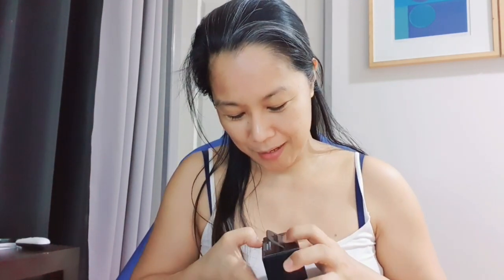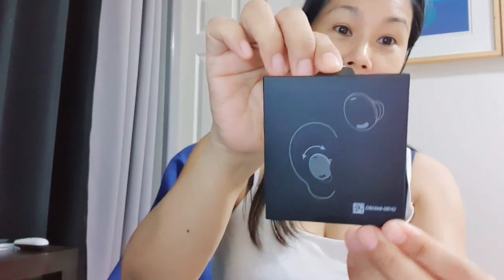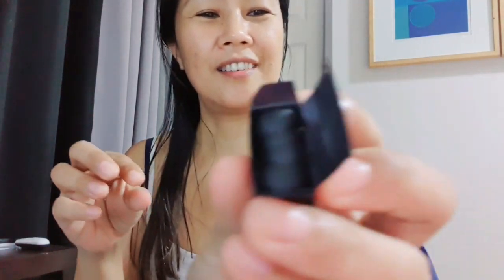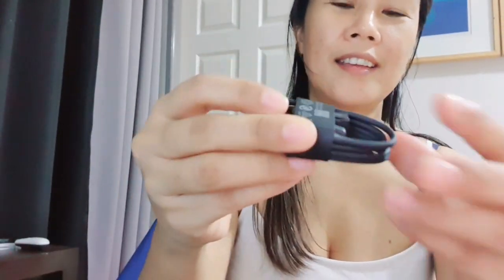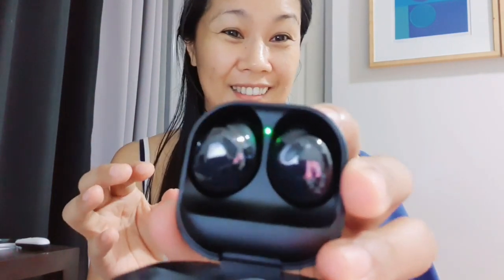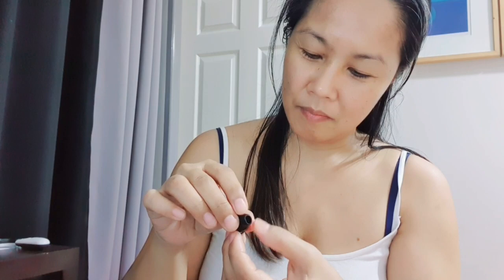Samsung Galaxy Buds Pro | Wish Do Come True! | LiSA dM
Samsung Galaxy Buds Pro | Wish Do Come True!

Mura pero magandang work from home office chair?
Retractable Mobile Phone Stand For Net Class Live Broadcast Phone Holder Desk Table Clip Bracket Table Cell Phone Support Holder Mount